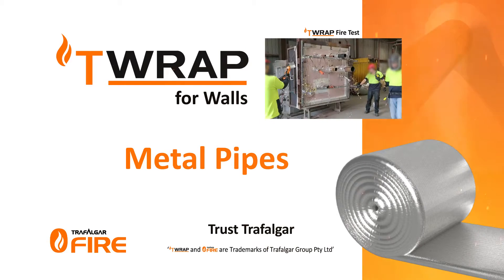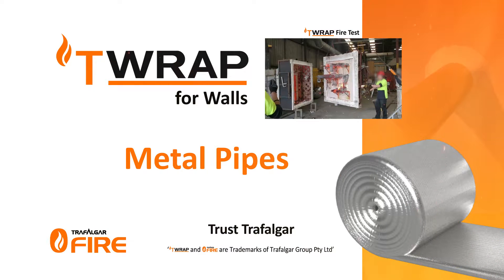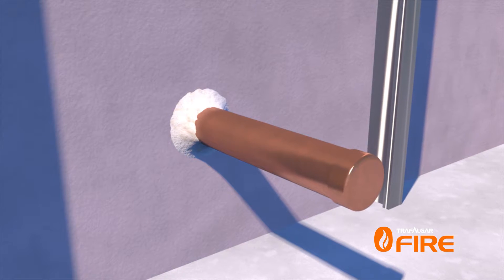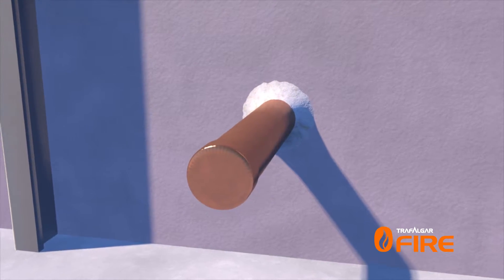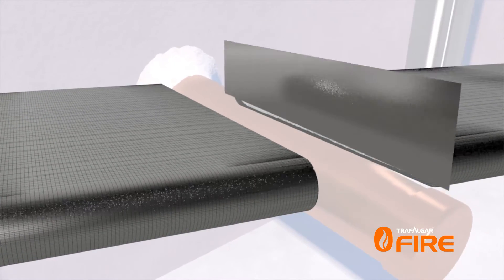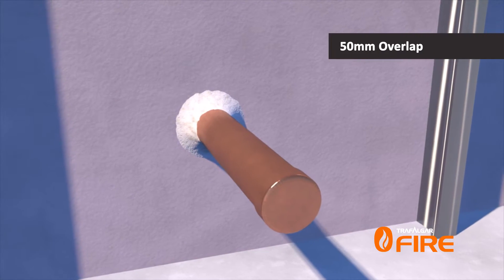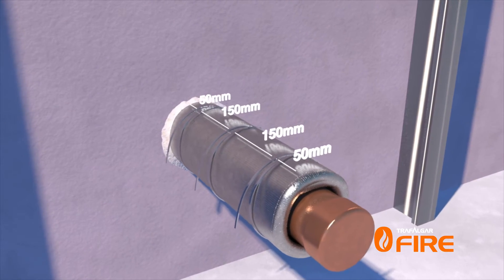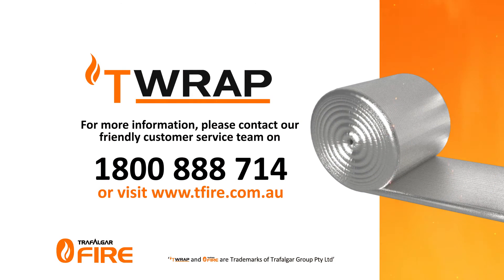TWRAP for Walls with Metal Pipe Penetrations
This video shows how TWRAP can be used for the insulation of metal pipe penetrations in fire rated walls. TWRAP is a 25mm thick foil-faced, fire protection wrap that has been engineered to provide insulation performance on service penetrations as required by the National Construction Code (NCC) and tested in accordance with AS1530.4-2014. for more information